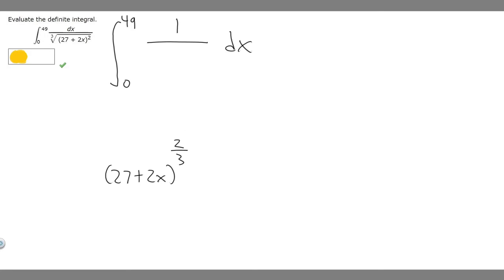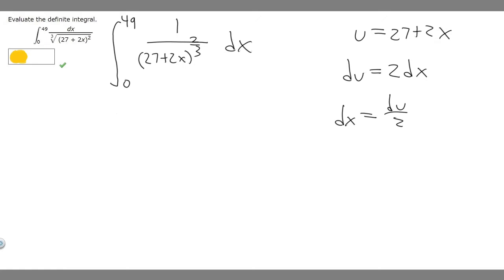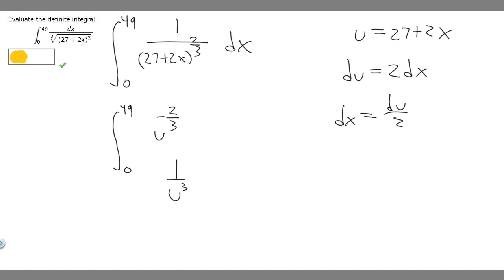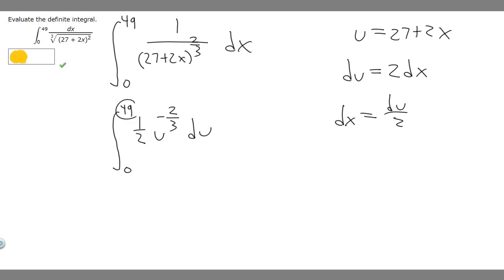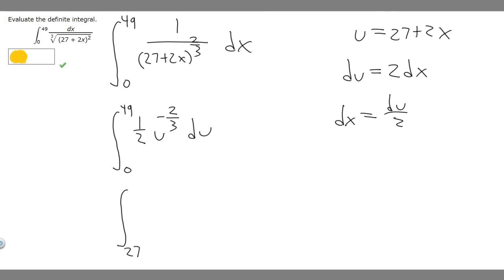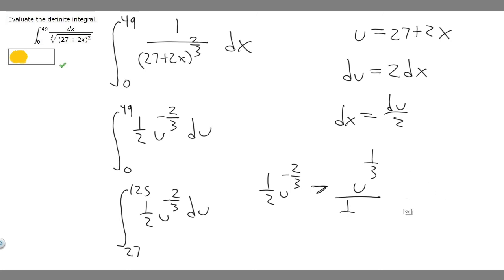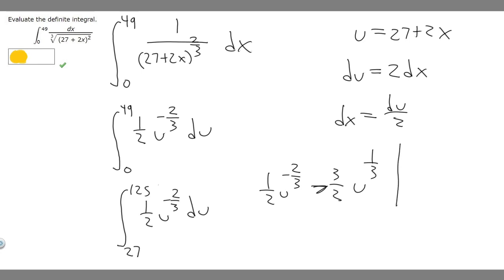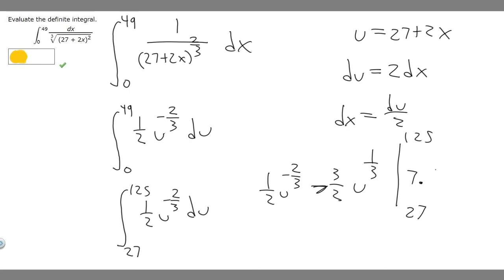Evaluate the definite integral.49 0 dx/3(27 + 2x)2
Evaluate the definite integral.
49
dx
3

(27 + 2x)2 .